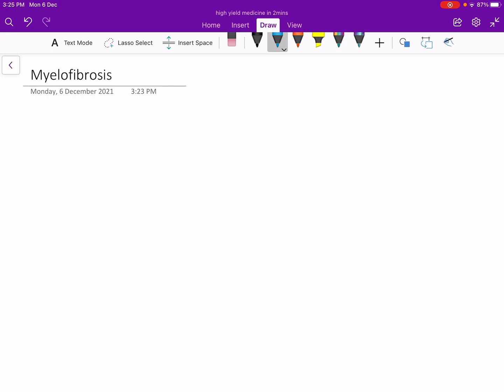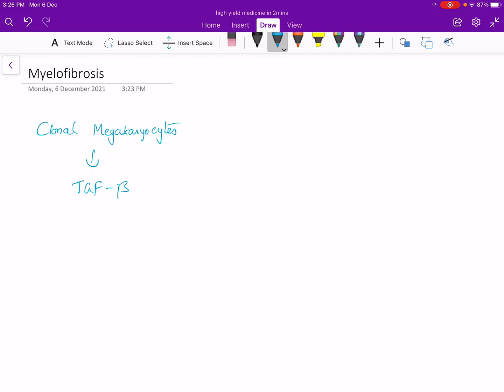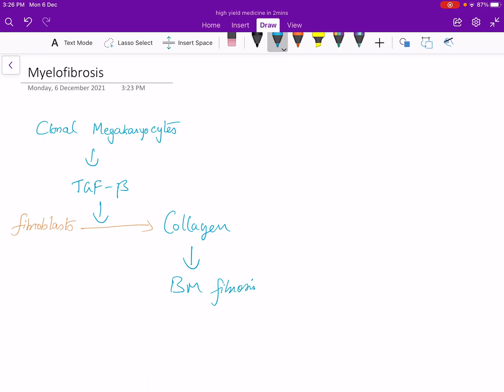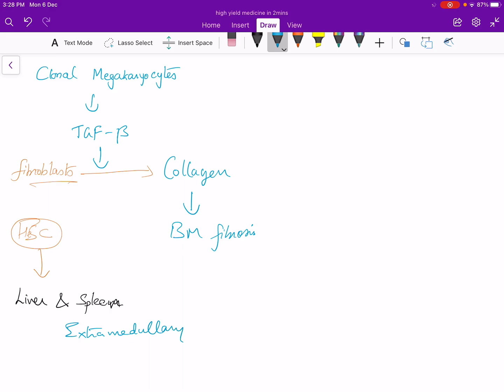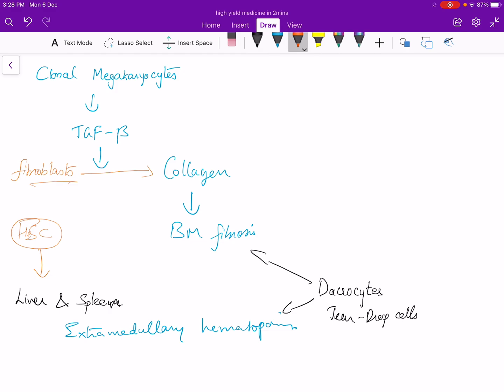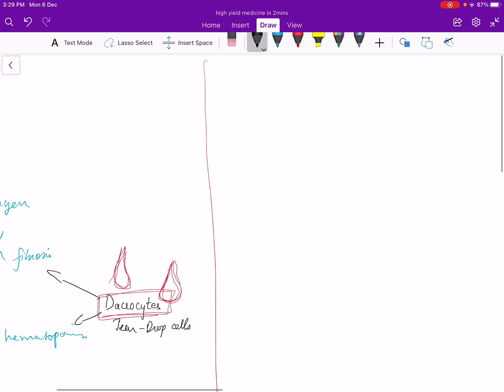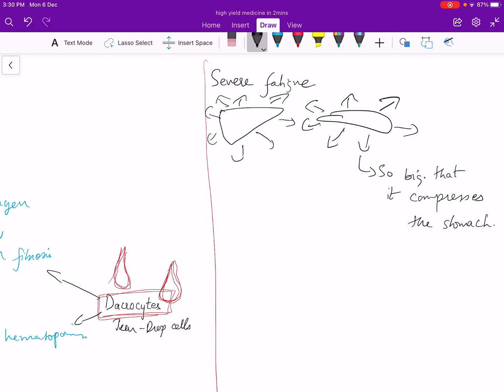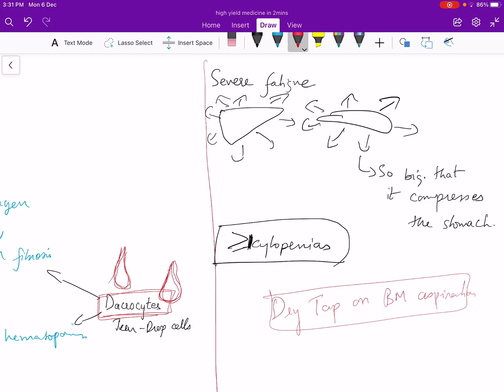Myelofibrosis ~ pathogenesis and presentation